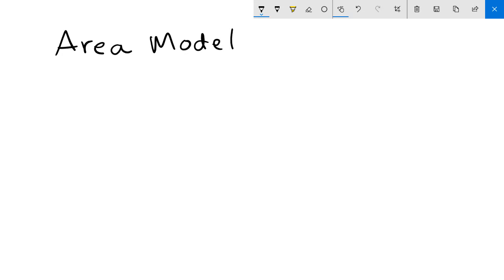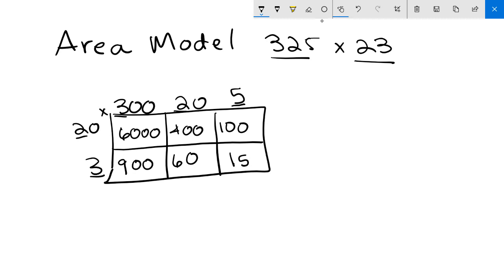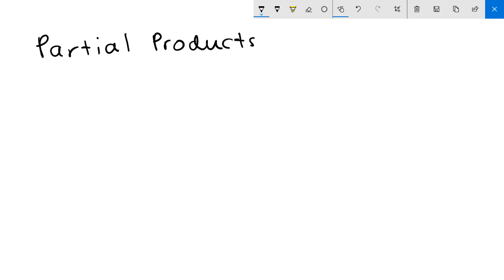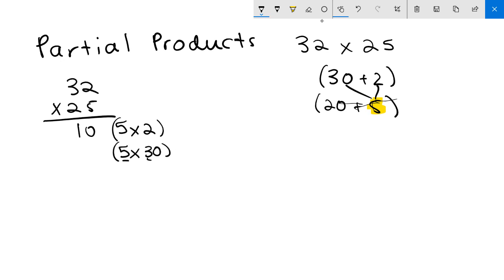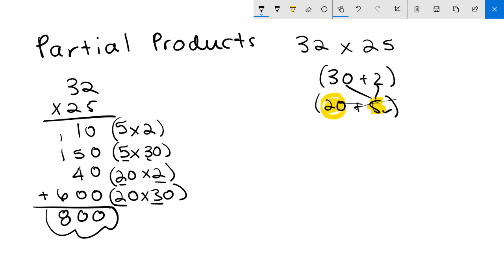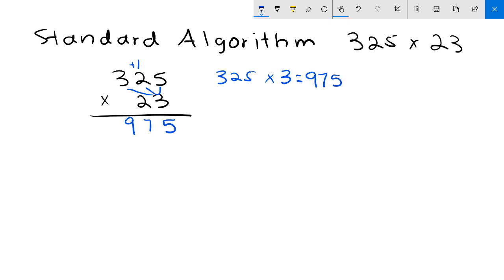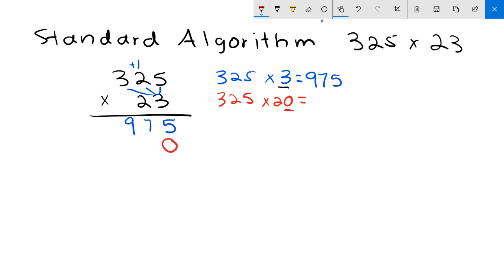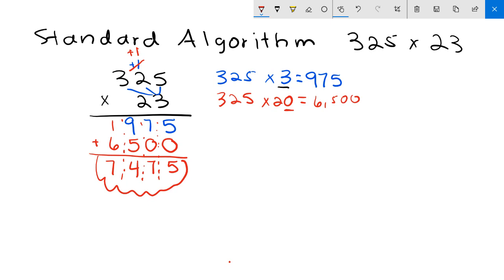Multiplication-Area Model, Partial Products, and Standard Algorithm